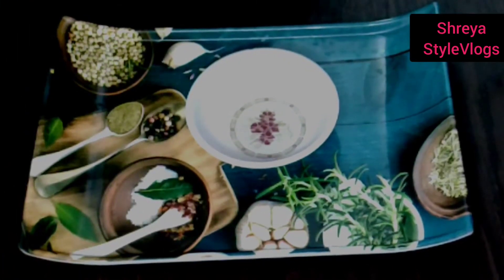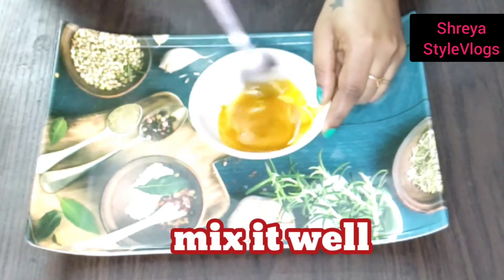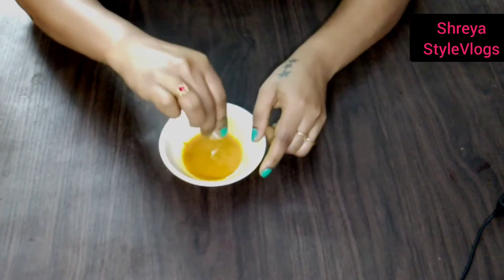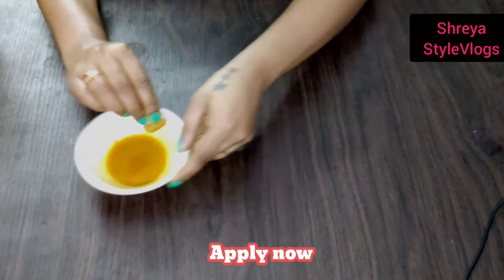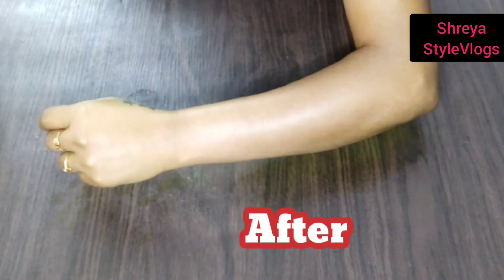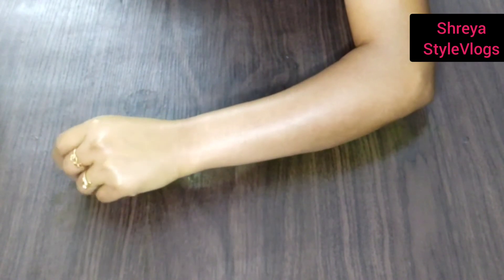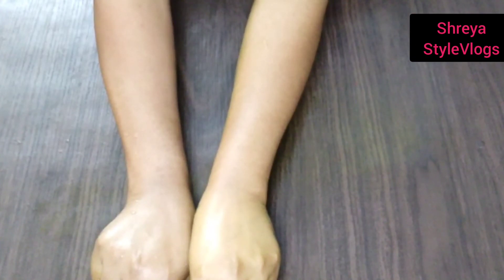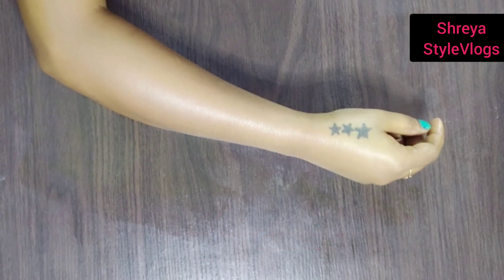How to Remove Winter tan | Home Remedy | Winter skin Care | Sun tan | ಬೆಳ್ಳಗಾಗಲು ಹಚ್ಚಿ ಮನೆಮದ್ದು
friends
welcome to
Shreya StyleVlogs